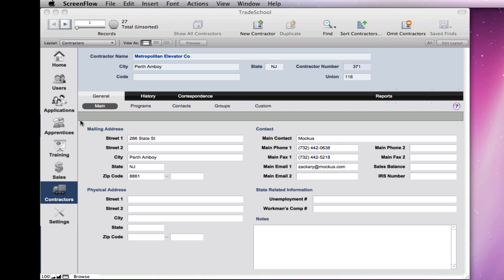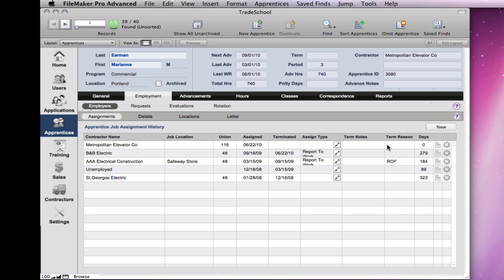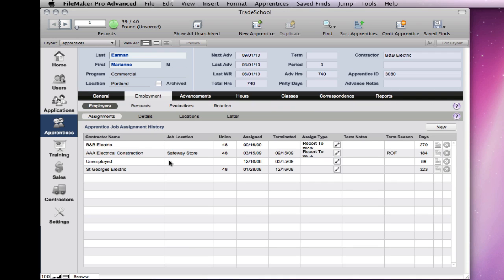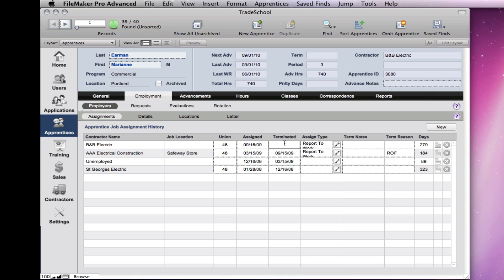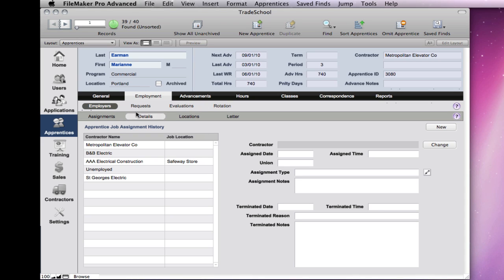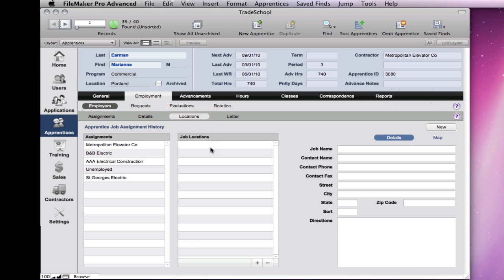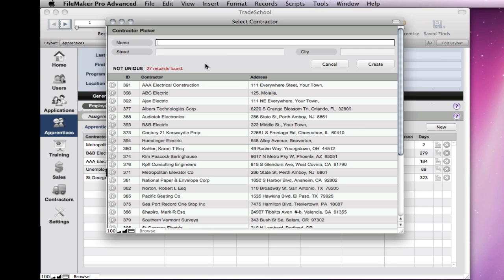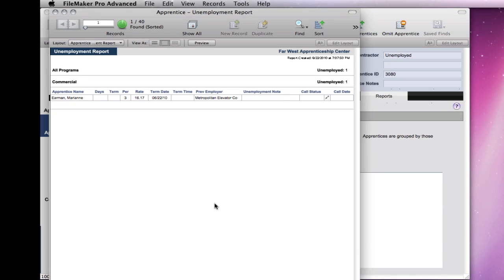Training Assignments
How to do work assignments in TradeSchool